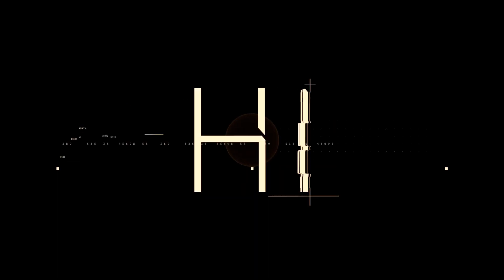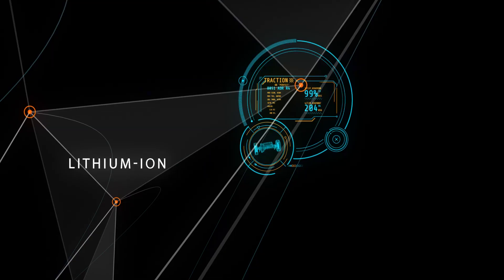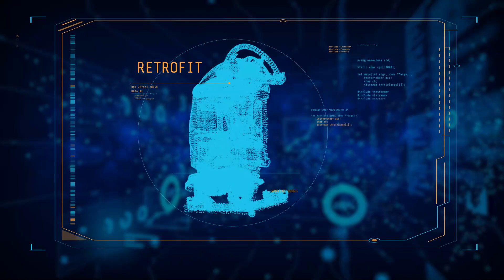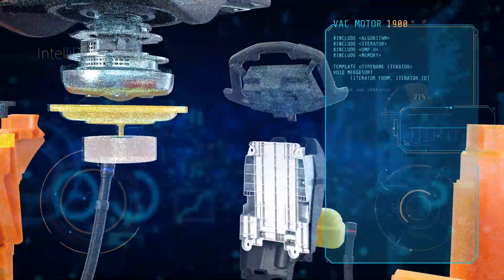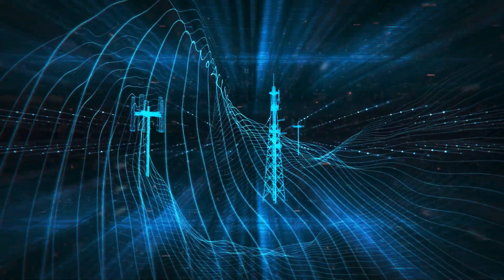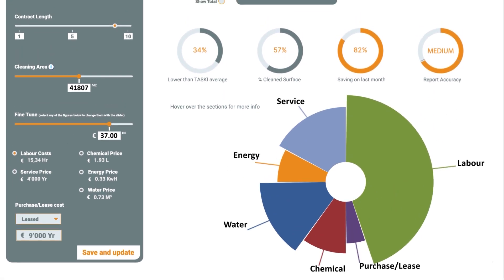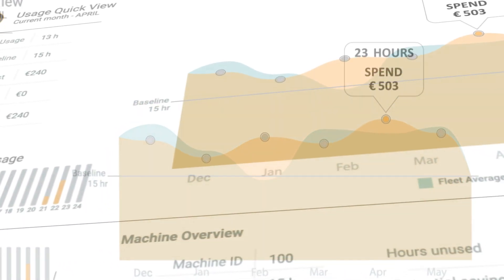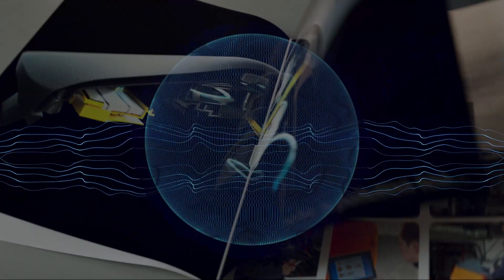IntelliTrail 2 0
A giant technological leap forwards for fleet management, machine insight, remote service and software updates.